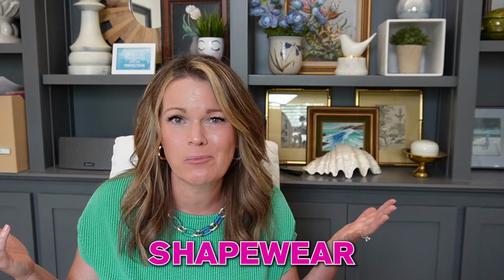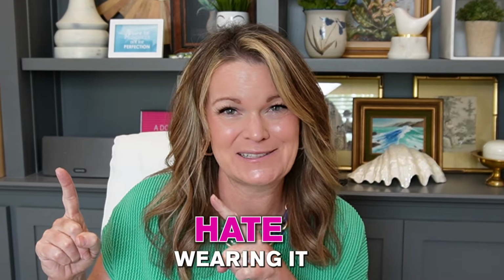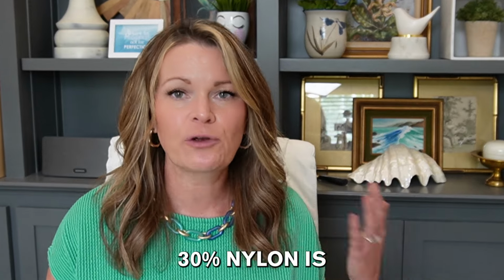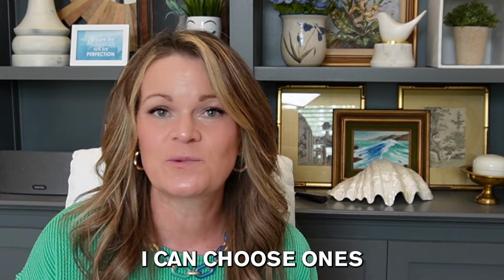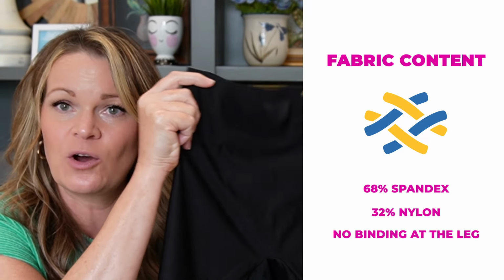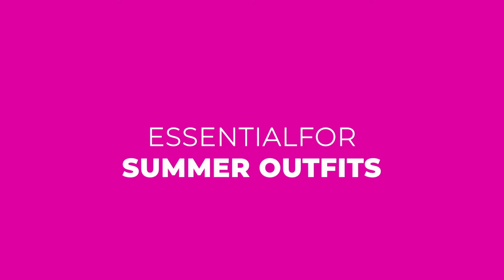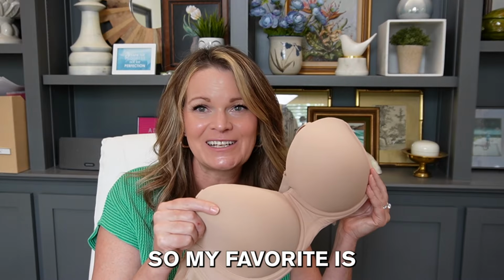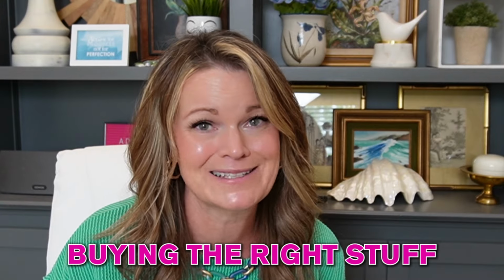Summer Shapewear That Will Keep You Cool & Smooth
Summer and Shapewear? Do those two ever go together?

Kelly from Adore Your Wardrobe is going to make the case that YES THEY CAN! In this video, I'll show you some fantastic options to keep you cool and smooth all summer long. Plus, I'll give you details on the best styles and fabrics.

Say goodbye to unwanted bulges and hello to a sleek silhouette with my top picks for summer shapewear. Watch now to find your perfect summer-shaping solution!

Sign up for our SUMMER READY guide (complete with shopping links to all the products I shared)

Want to learn your body type and the best way of dressing it?